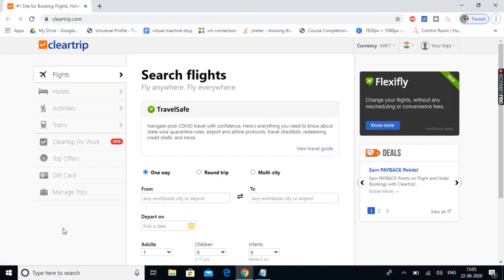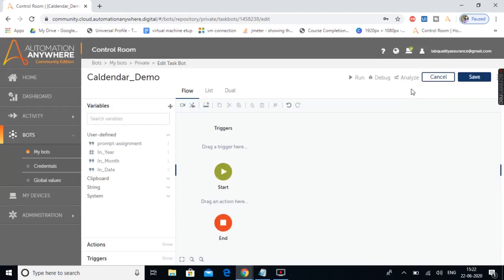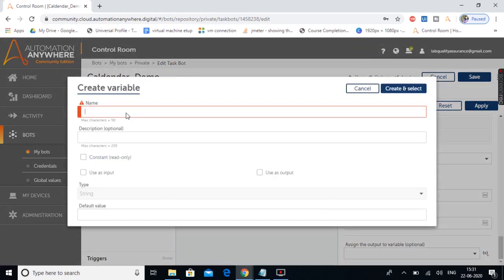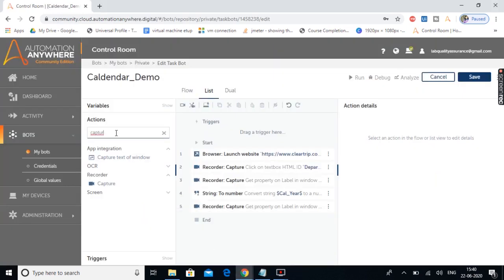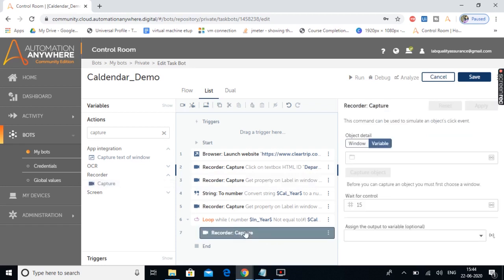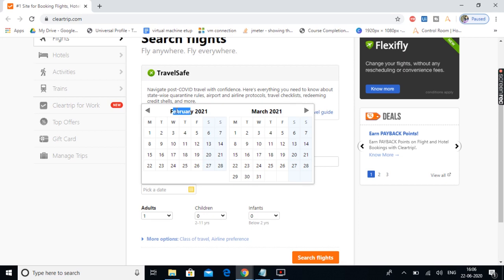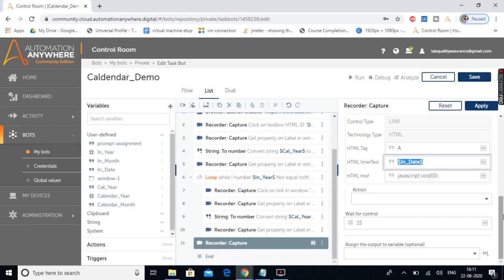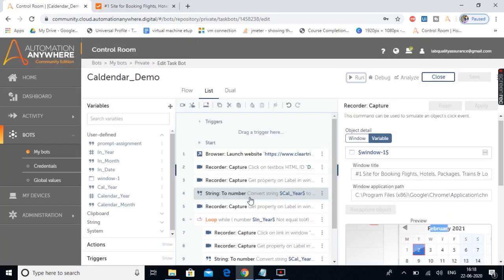How to Automate a DatePicker/Calendar using While Loop | Automation Anywhere A2019 #17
In many applications, user is required to pick a date to perform a particular action. In this session , we will create a bot which will pick a required date from Calendar/DatePicker .
We will use While loop to provide the conditions to navigate to a required date from the calendar date.